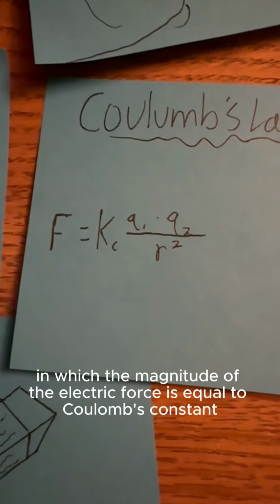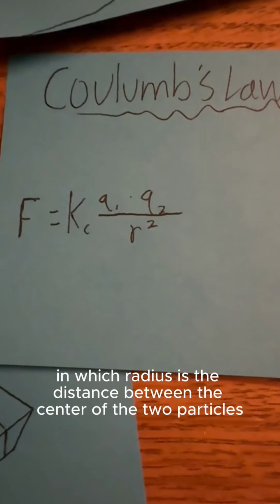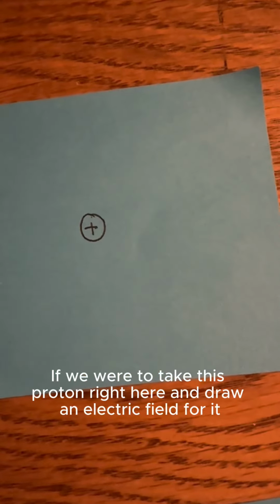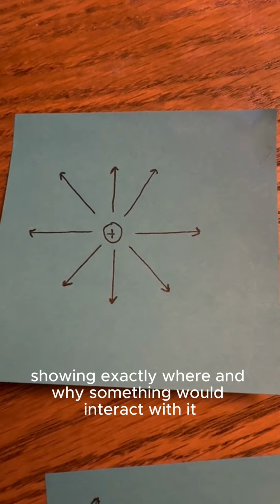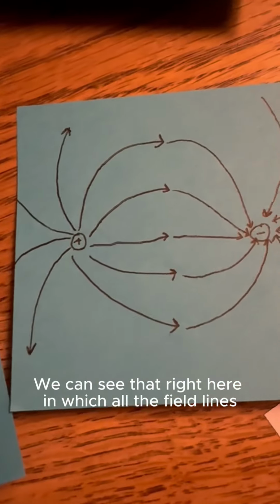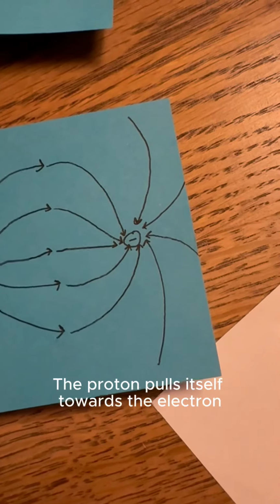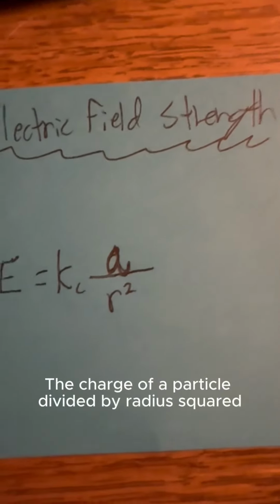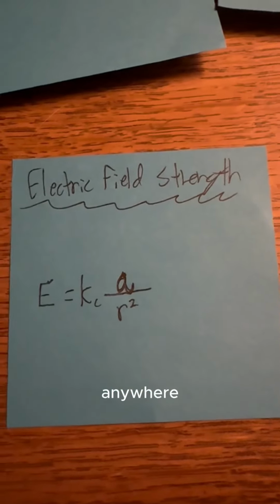Crash Course in Electric Charge and Forces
Struggling in Physics? Charged particle interactions confusing you? Wondering what electricity is, and why? Here's a quick overview of everything you need to know about electric charge and forces!